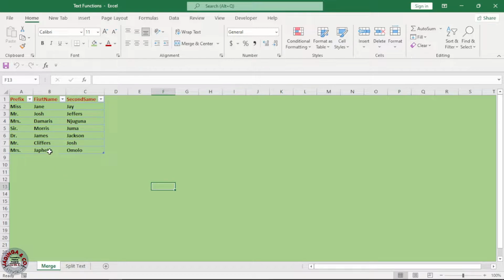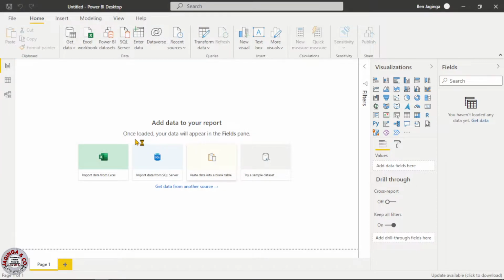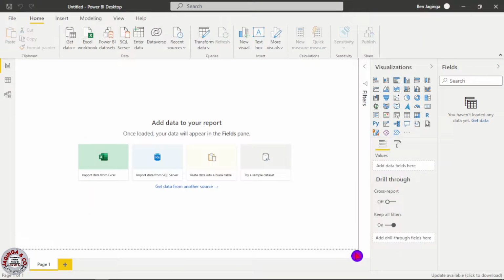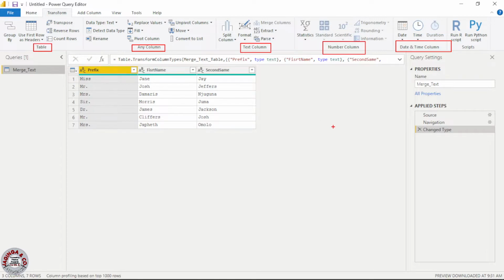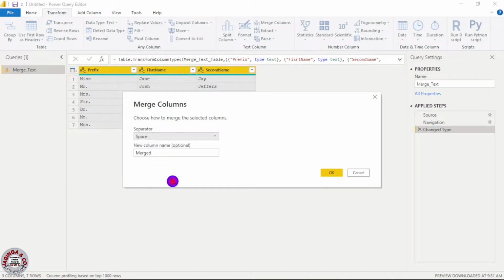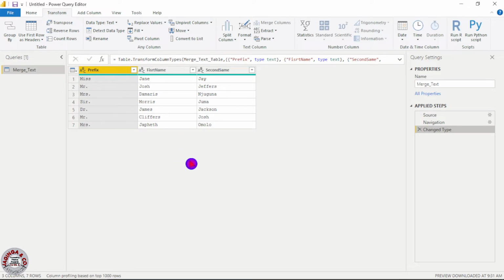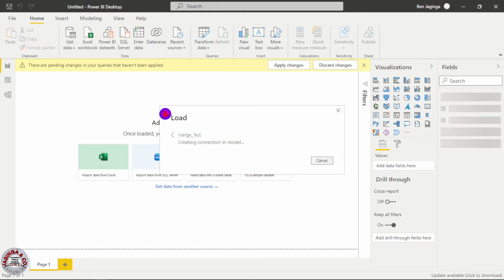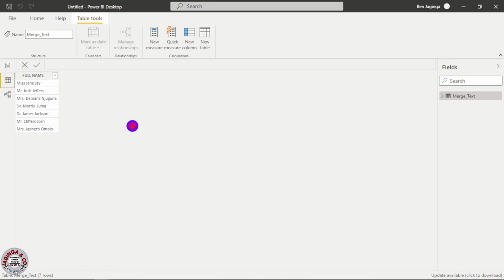How to Merge Text in Power BI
Merging Text using Power Query Text Functions in Power BI